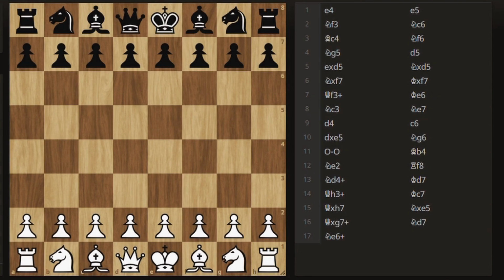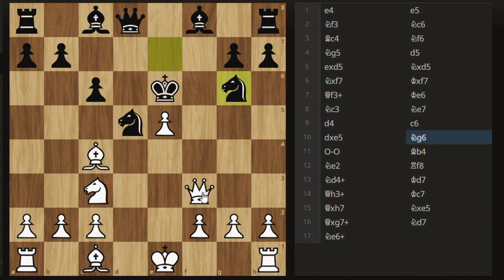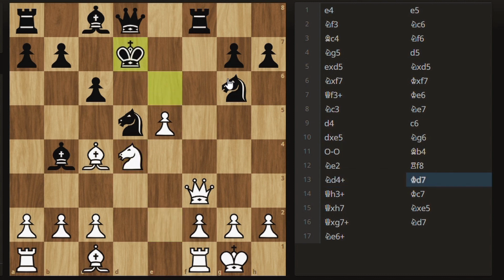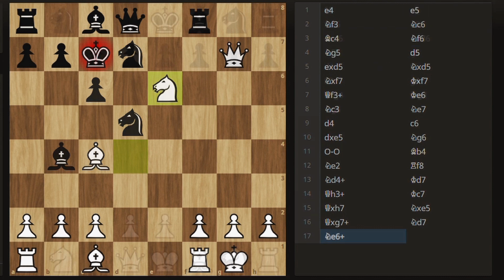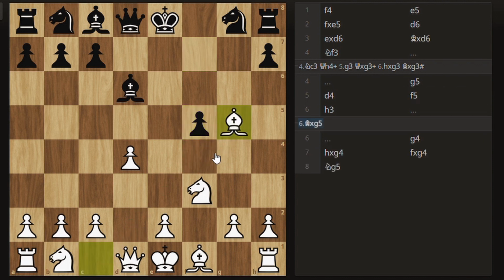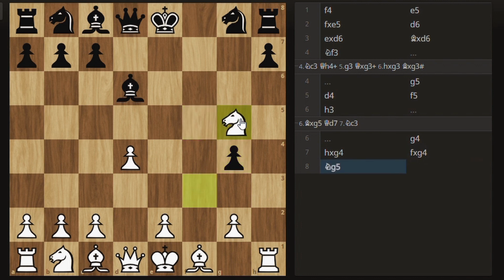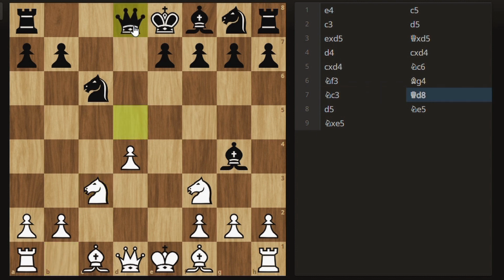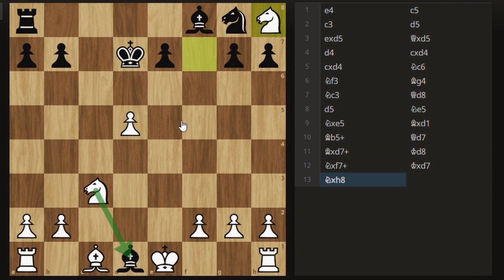MOST AGGRESSIVE CHESS GAMES | chess miniatures | chess for beginners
Hey guys its kaipablanca! Hope you're all doing great! today im bringing to you some of the most crazy games of chess ever played!